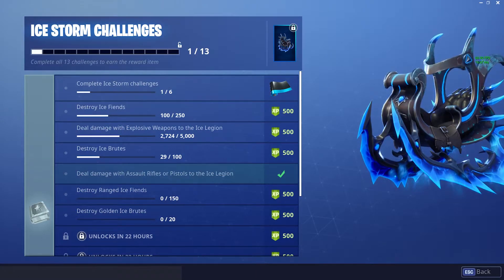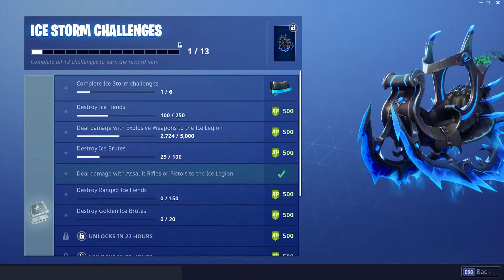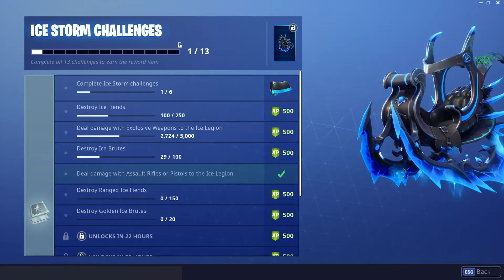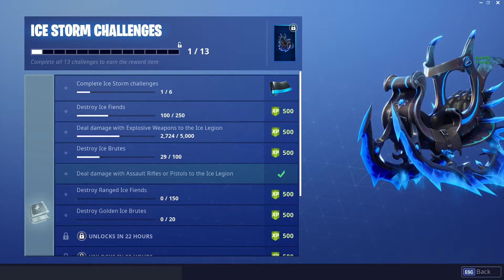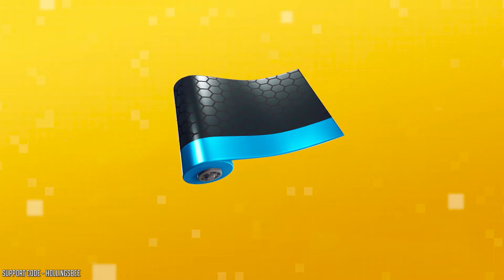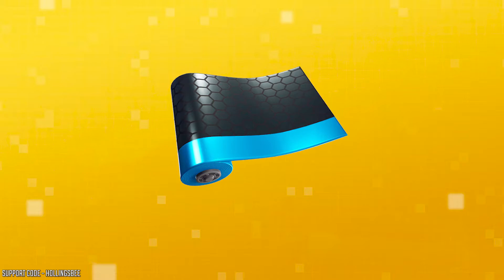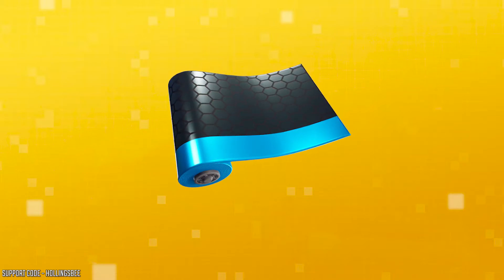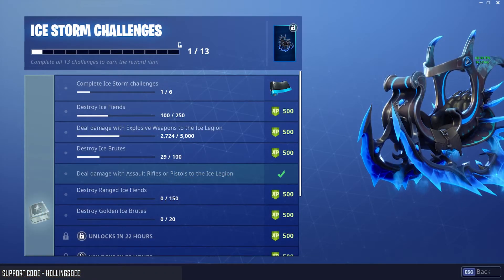Fortnite Ice Storm Challenges Day 3 Guide And Locations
When you use my Creator Code or Link on the Epic Games Store, I receive money from those purchases. Support code - Hollingsbee
Complete guide to Ice Storm challenges in Fortnite Battle Royale challenges. Remember for all challenges cant be done in the LTM modes

--- Ice Storm Challenges ---
- Complete Ice Storm challenges (6)
- Destroy ice Fiends (250)
- Deal damage with Explosive Weapons to the Ice Legion (5000)
- Destroy Ice Brutes (100)
- Deal damage with Assault Rifles or Pistols to the Ice Legion (10000)
- Destroy Ranged Ice Fiends (150)
- Destroy Golden Ice Brutes (20)